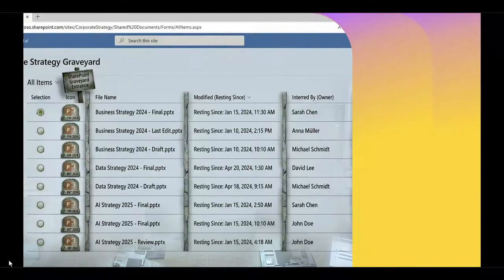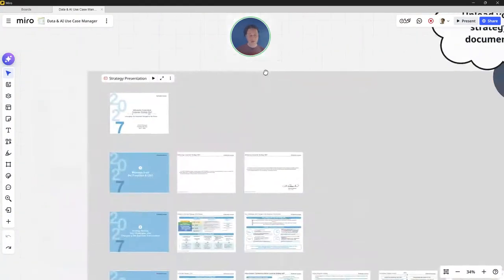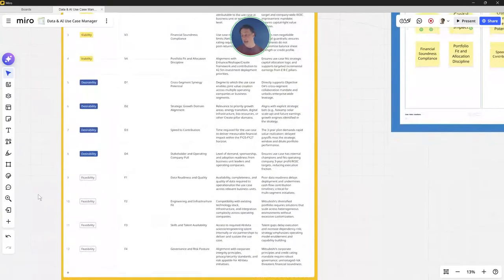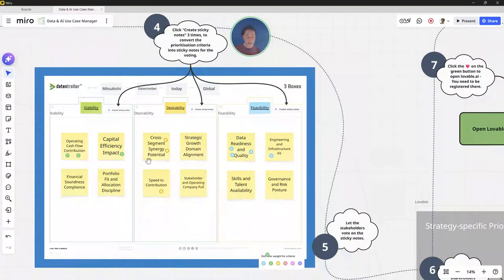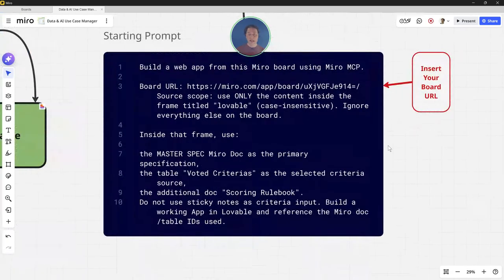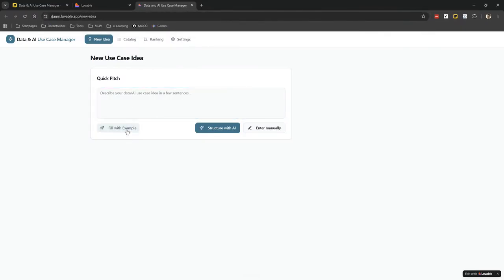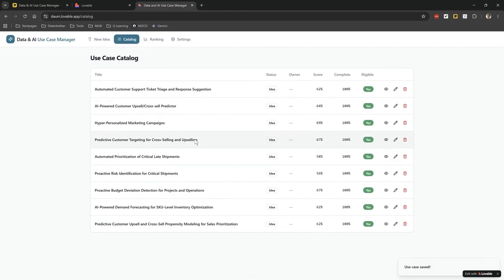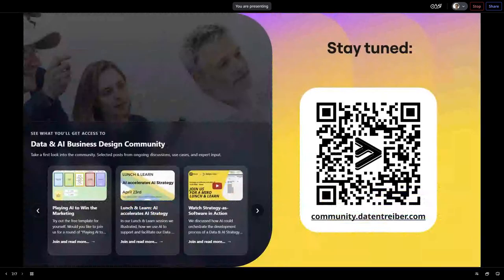When Strategy Builds the Tool - Recording of the Talk at Miro Canvas 26 London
Create an AI software just from strategy slides with Miro AI and Lovable to manage your AI projects: this is what Datentreiber Martin Szugat demonstrated in his talk "When Strategy Builds the Tool" at the Miro conference Canvas 26 in London. In his video, he shows how to use the free Miroverse template "Data & AI Use Case Manager" to implement Datentreiber's unique Strategy-as-Software approach.